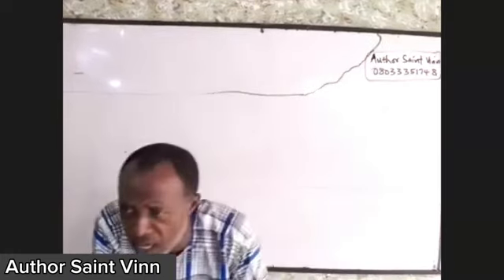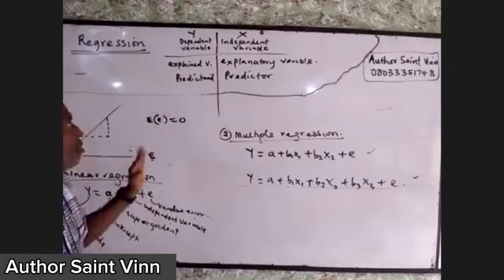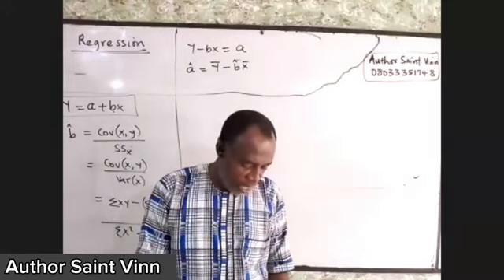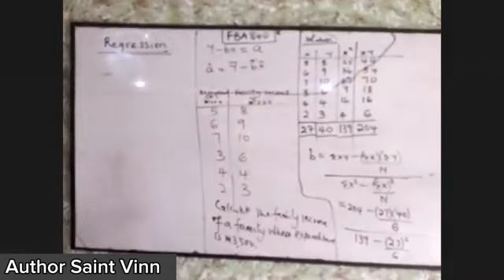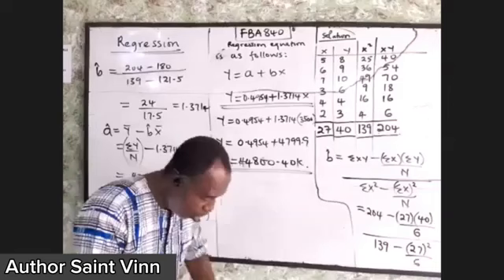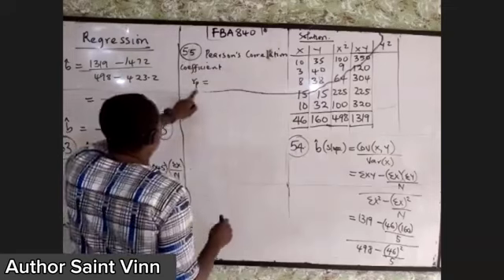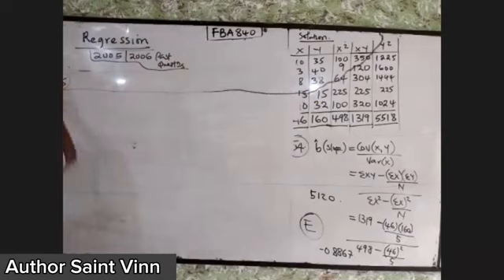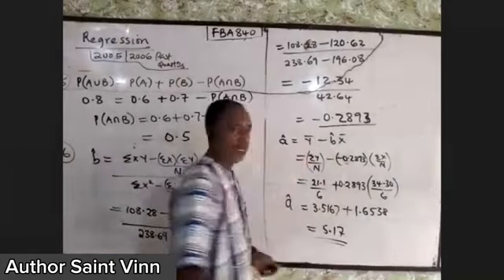Regression simplified for secondary and tertiary students